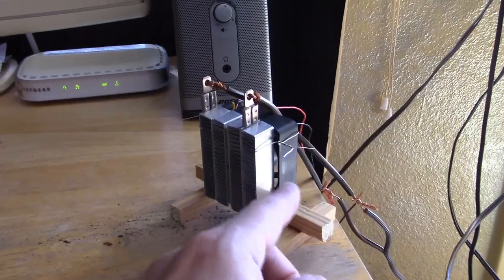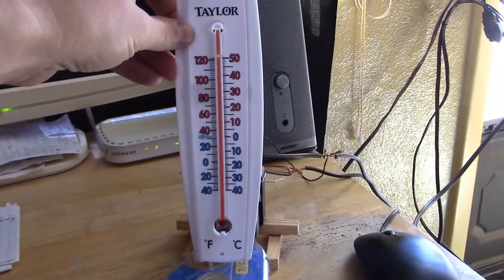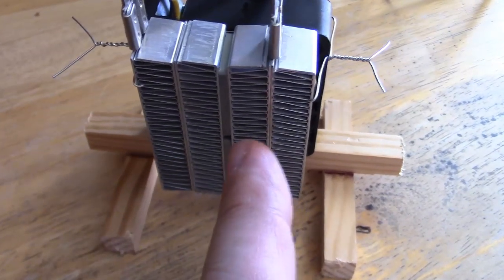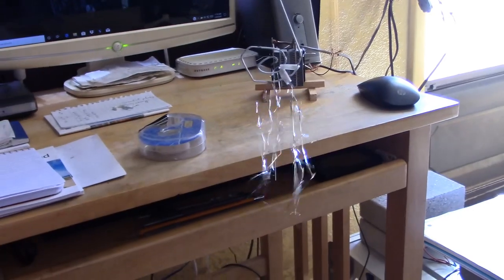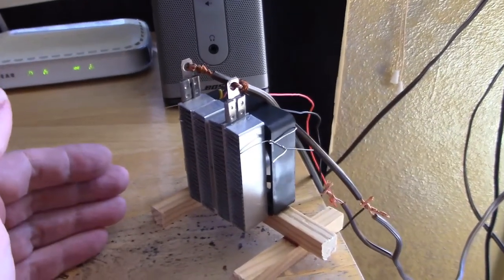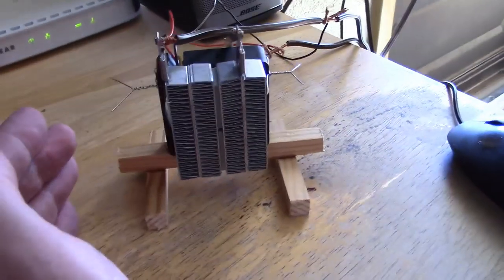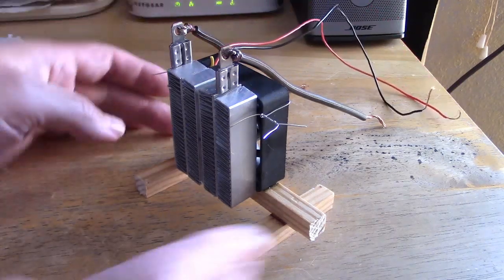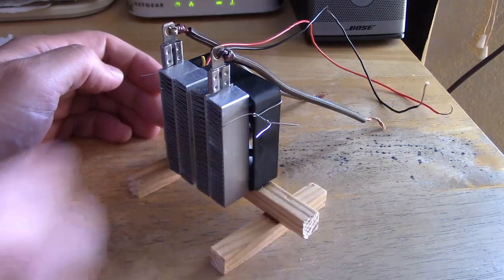DIY Ceramic Space Heater! - New/Improved! - Temps 140F(60C)! - On/Off-Grid! 12V/6a - Works in a Car!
This is my latest DIY Ceramic Space Heater... now with a new 3-piece wood stand! super easy to make. only 3 main parts: the 12v heating element ($6), a 12v computer case fan and a 9" length of 3/8" square wood dowel. goes together in minutes!. then just connect it to any 12v 6a power source (a 100w solar panel is perfect, or a deep cycle battery or even your cars' 12v socket!). produces heat almost immediately. temps quickly reach 140F (60C) and beyond. (similar to the temps of a hair dryer). makes a great small room/area space heater. *and with the solar option, it's free heat all day! just choose the size of 12v element that you want (i used a 12v 70 watter). then choose a 12v computer case fan that matches the heater element size/shape (i used a 50/60mm 12 volt one). *and if you're planning to use it in your car, remember to buy a 12v plug (like the one shown in the video). good for all uses: off-gridding, camping, emergencies, in your car or just everyday household use. here's a few useful links... the first one is the link to my original video of this heater (posted 5 days ago), below that link is a couple of links to the 12v ripple style PTC Ceramic elements, and finally, a little interesting reading that i found on ceramic heaters...

links to the elements

Ceramic heaters are easily portable and give off a great deal of heat from a small box. These heaters tend to be more energy efficient and safer than many heaters, so even though they heat up quickly, their plastic casings stay cool. A great use for this type of fan would be in a small office or tabletop.

As the plates get warmer, they heat up aluminium baffles. Then, a fan blows the warm air from the baffles and into the room. One of the many benefits of using a ceramic heater is that it provides a constant source of heat but doesn't get hot enough to pose a fire hazard or burn risk.

Heating principle   PTC ceramic material is semi-conductive and when voltage is applied to it, the power decreases quickly as it reaches a certain temperature according to the particular composition of the ceramic. The ceramic elements are in contact with aluminium fins, thereby heating the fins up. A fan blowing across the fins heats the air.

Differences from other electric heaters | Electric heating elements made of resistance wire also have a positive temperature coefficient of resistivity, but do not increase their resistance enough to be self-regulating; they are typically used with the wires red-hot. The ceramic, on the other hand, increases its resistance sharply at the Curie temperatures of the crystalline components, typically 120 degrees Celsius, and remains below 200 degrees Celsius, providing a significant safety advantage.

note that these elements heat up very fast and are electrified. always be careful